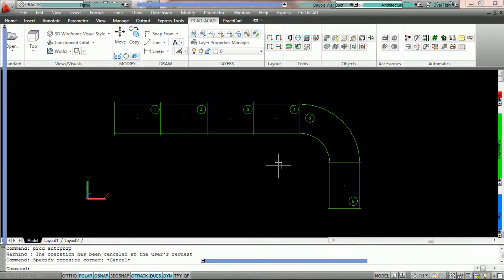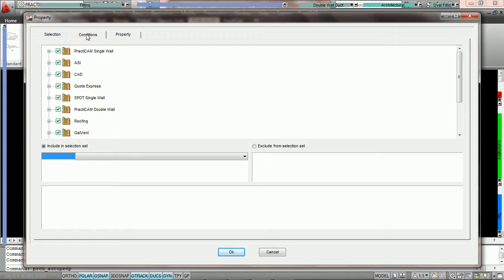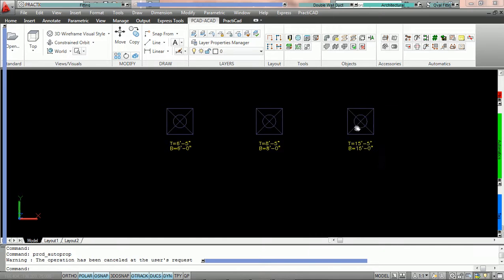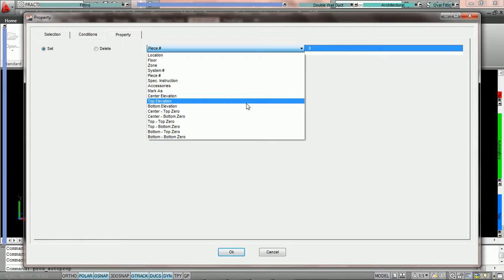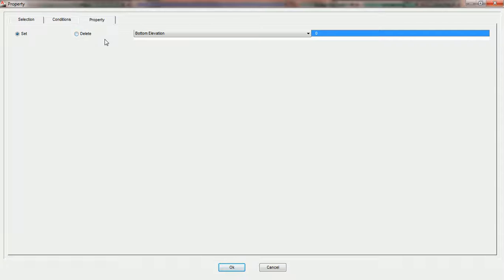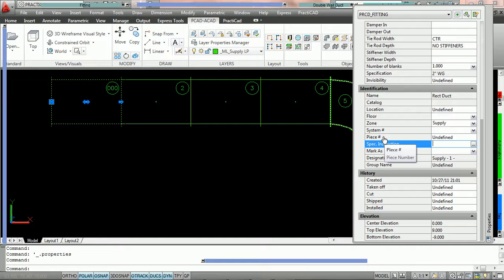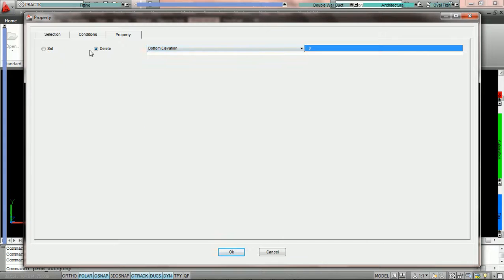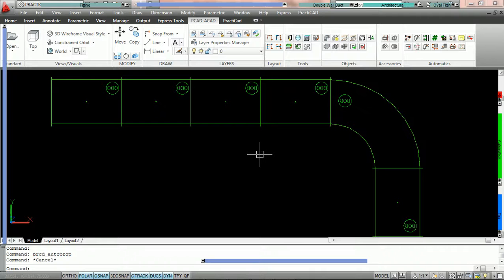08 158 How to Use Auto Property Full